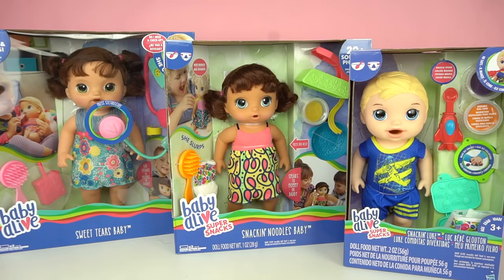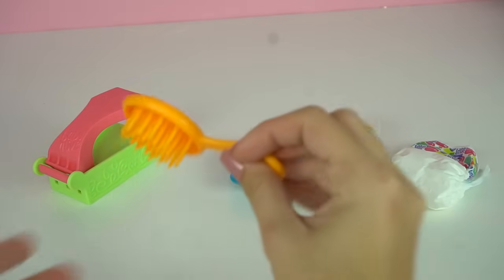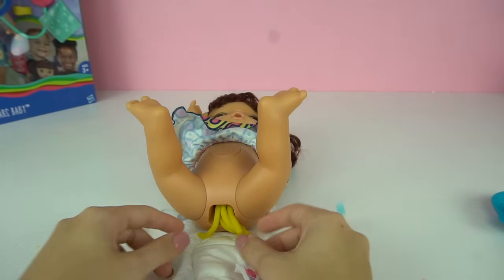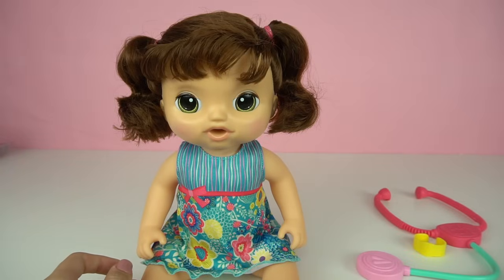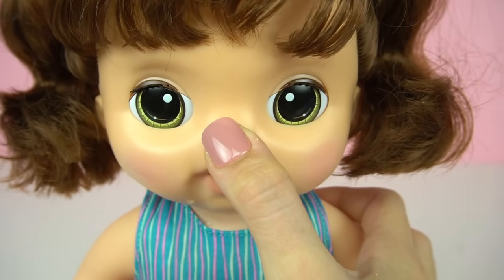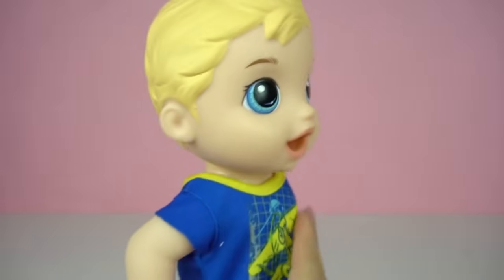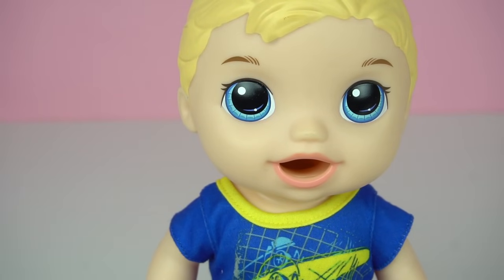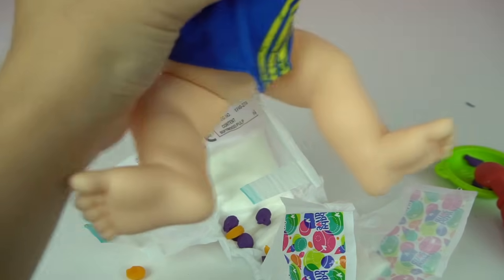Baby Alive Doll That Really Cries and Eats Spaghetti! - Playing with Baby Dolls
Playing with baby dolls baby alive that really eat and poop and also cry! we feed the baby her bottle and take care of the baby doll , check her heart like doc mc stuffins, take her temperature and give her  juice box. baby dolls talks to boys and girls! easy fun for all children to play with. We make baby food out out of dough and the baby dolls really eat! than we change their dirty diaper. Its so fun for kids to pretend play and use their imagination. we unbox these dolls that will be on all children christmas list and birthday wish list.

Toys Featured
Baby Alive Sweet Tears Doll
Baby Alive Snackin Luke
Baby Alive Snackin Noddles

Dolls are a fun toy for children to play and use their imagination.

Baby Alive Poupée Mange des Pâtes et Va au Pot Snackin’ Noodles Baby
العاب بنات : لعبة بيبى حقيقي بيبى المياه جديده من العاب الاطفال
 / ベビーアライブ 歩く人形